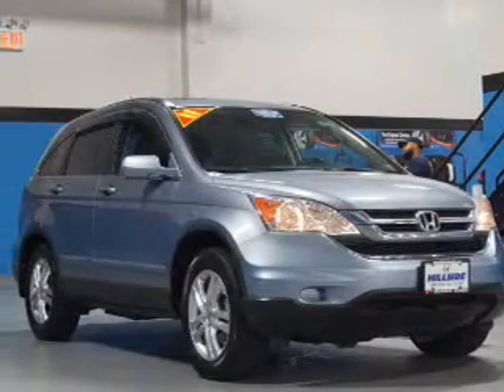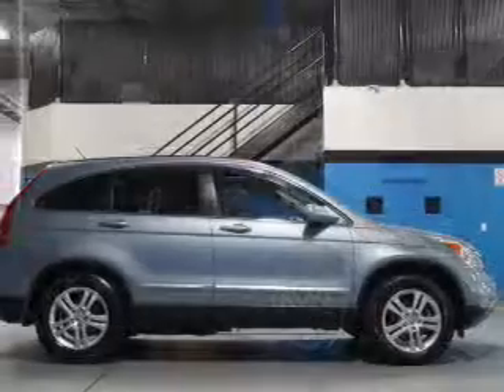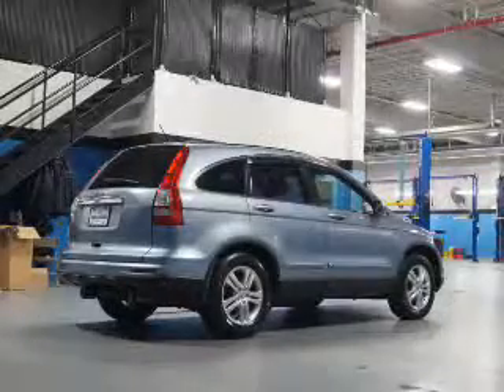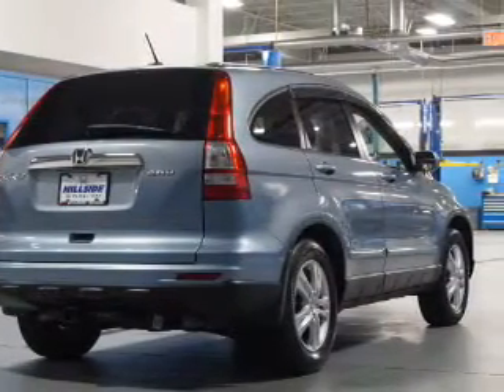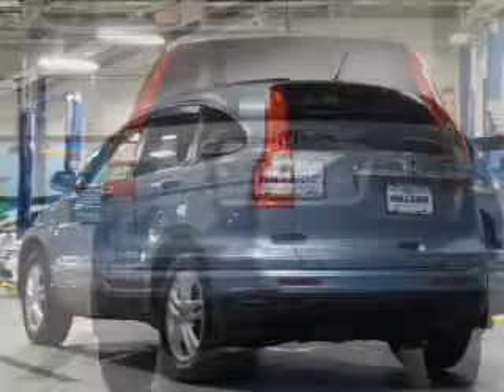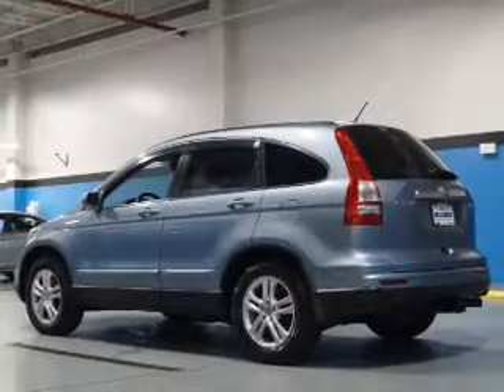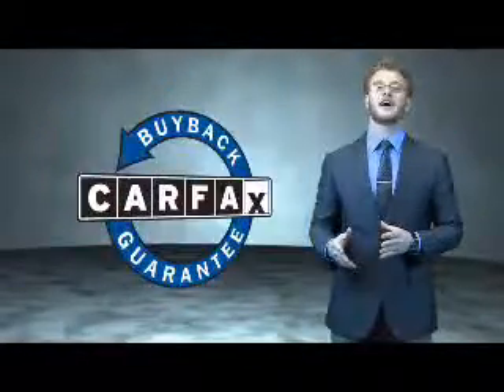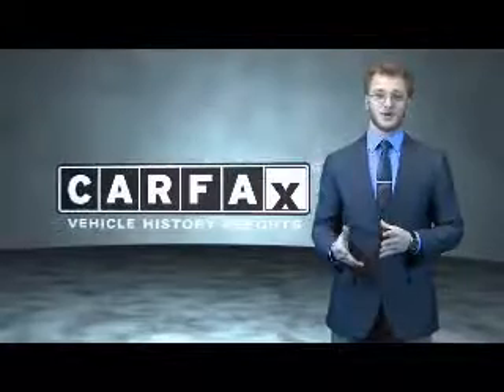2011 Honda CR-V U257003 - Jamaica NY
Phone:
Year: 2011
Make: Honda
Model: CR-V
Trim: EX-L
Engine: 2.4 liter 4 Cylindercylinder AWD
Transmission: 5-Speed Automatic
Color: Blue
Mileage: 44503
Address:
144-19 Hillside Avenue
VIN:5J6RE4H76BL117563